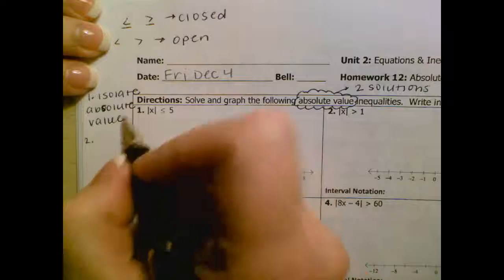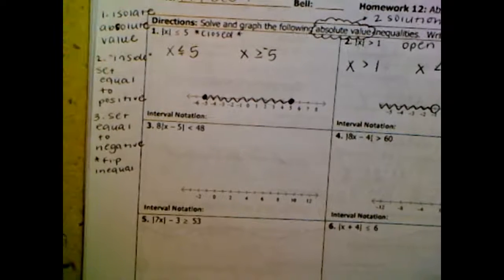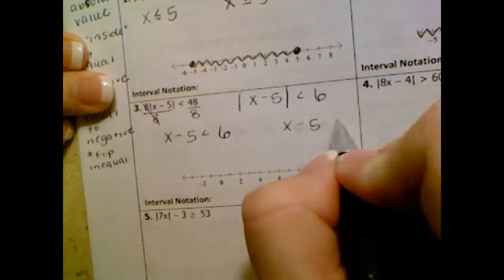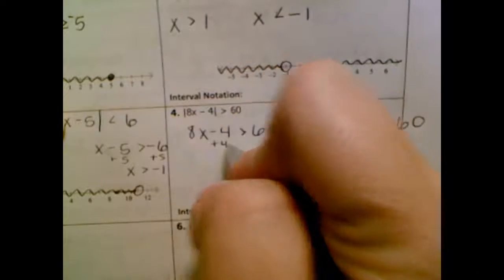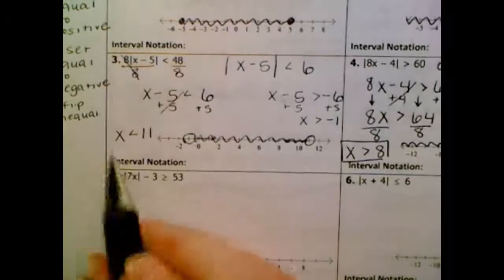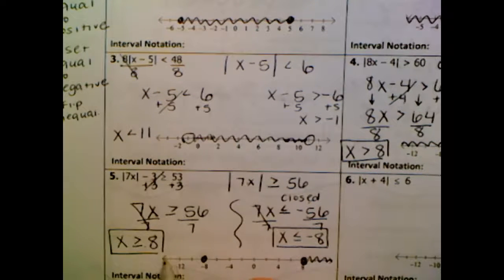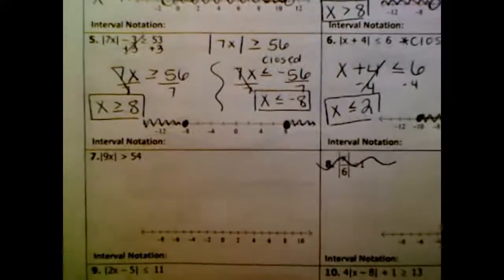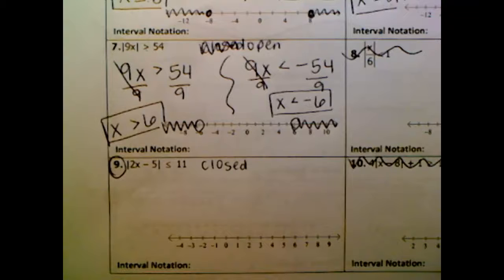HMWK 12 Absolute Value Inequalities